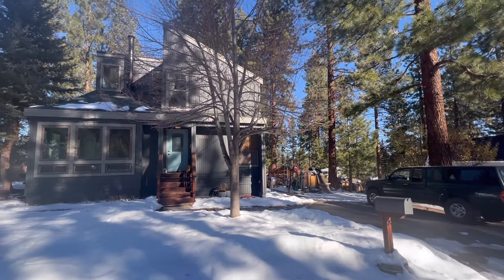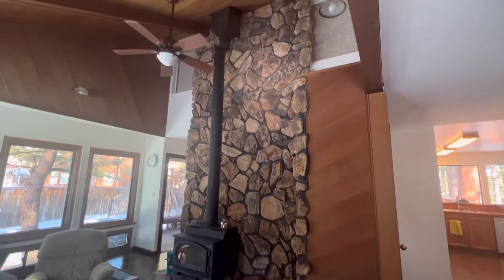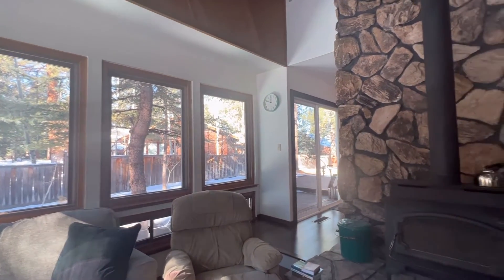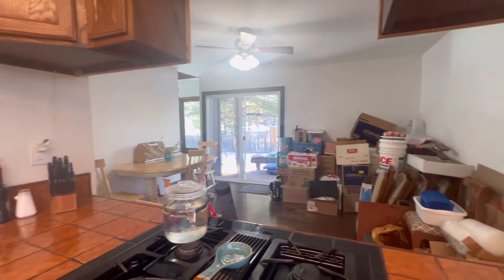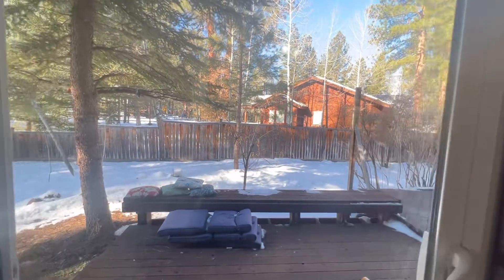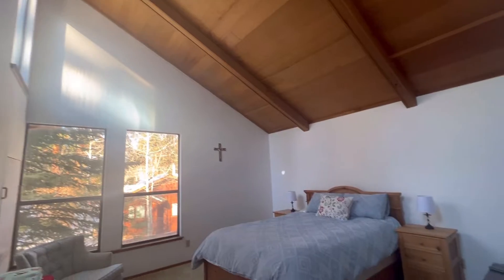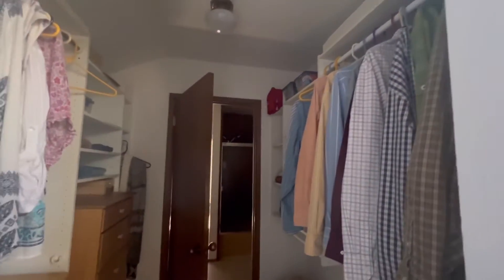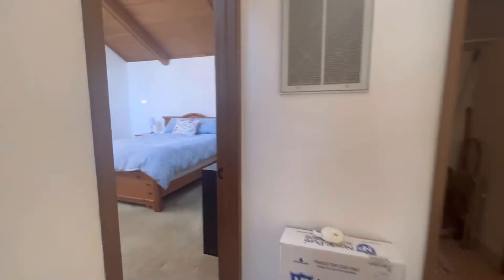15824 Sherwood Dr, Truckee, CA 96161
An array of windows warms this charming Glenshire home, large lot nestled on a quiet street, one bedroom downstairs, large kitchen with dining and and living room with cathedral ceiling. Master and en suite bath with two sinks, additional large bedroom upstairs. Newer appliances, furnace, H2O heater, roof, tons of potential. Easy access to walking and biking trails, and all that Truckee has to offer.